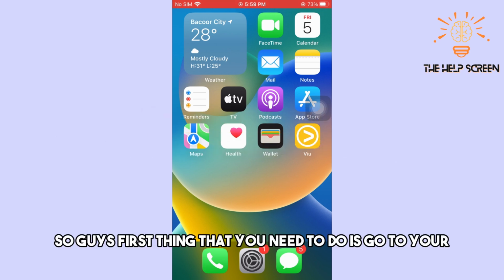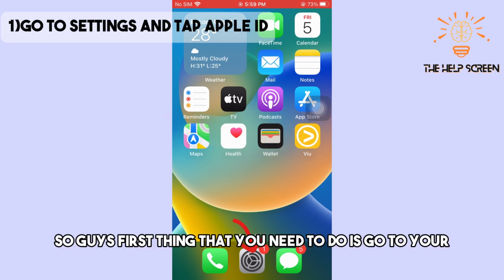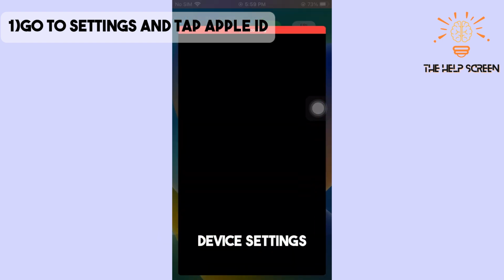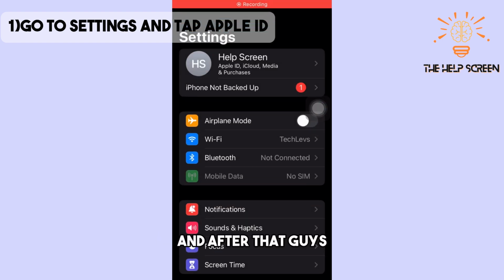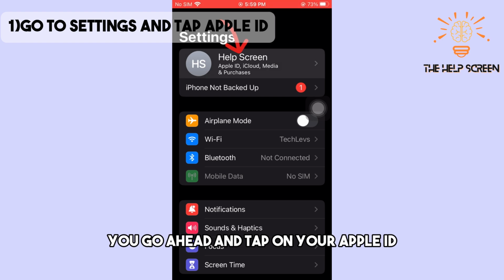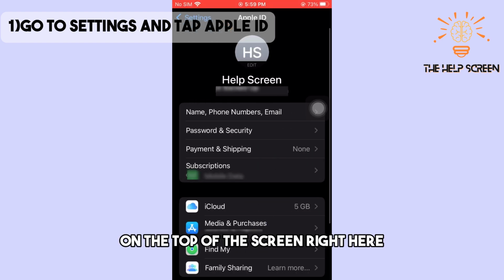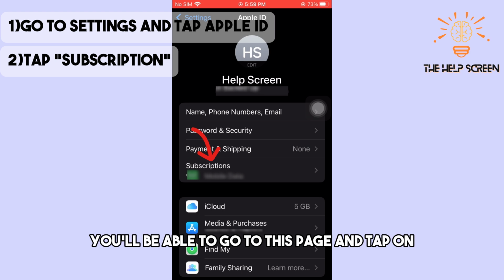How to Cancel Scribd Subscription (Step-by-Step Guide)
In this tutorial video, I will quickly guide you on How to Cancel Scribd Subscription  So, make sure to watch this video till the end. We try to be responsive to as many questions as possible.